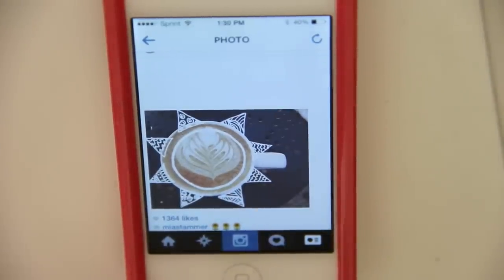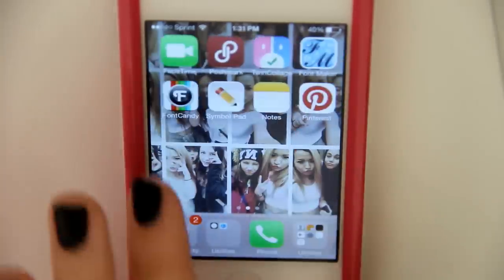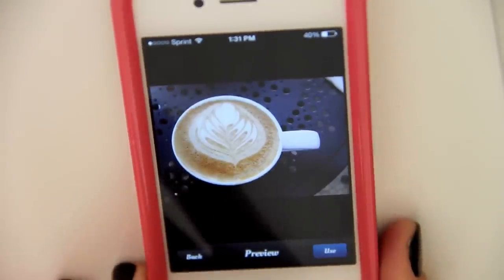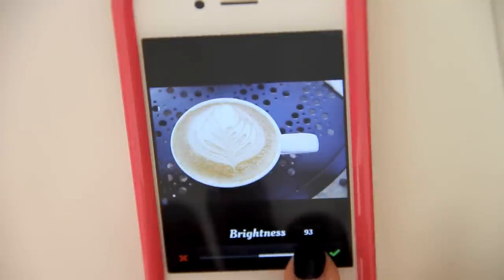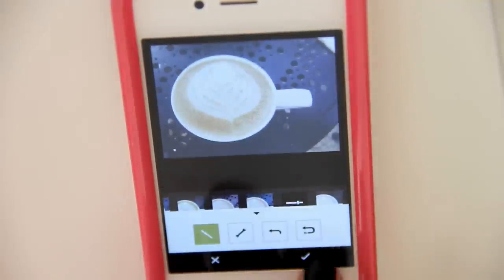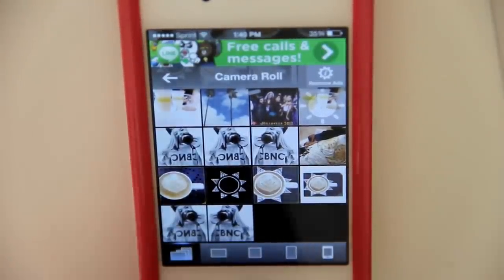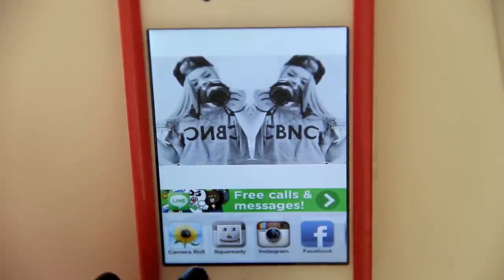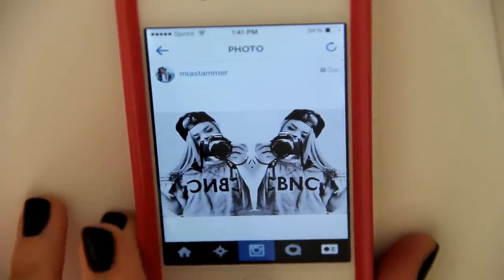How I Edit My Instagram Pictures!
[expand]
"Like" this video if you want me to do a What's on my iPhone video!

APPS MENTIONED:
Afterlight
Squaready
VSCOcam
We Heart It
Pic Collage
Picsart